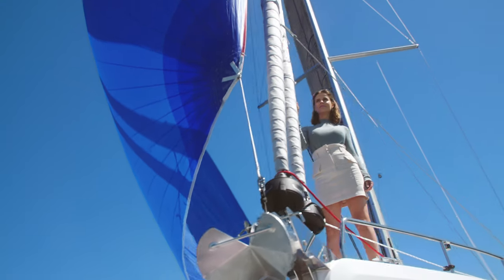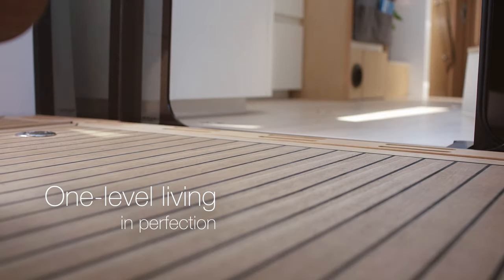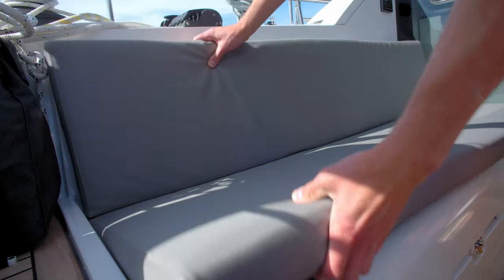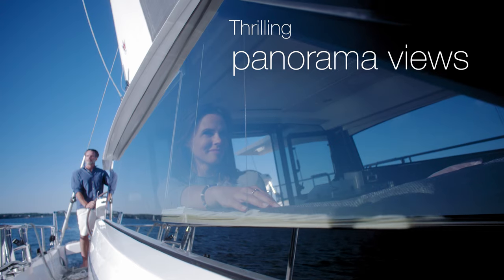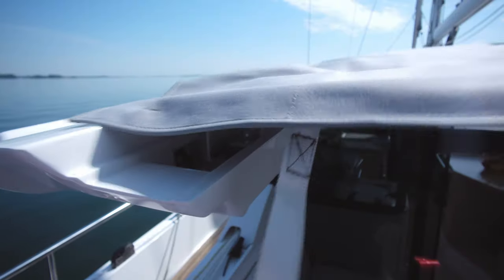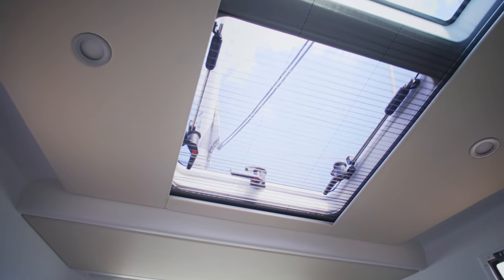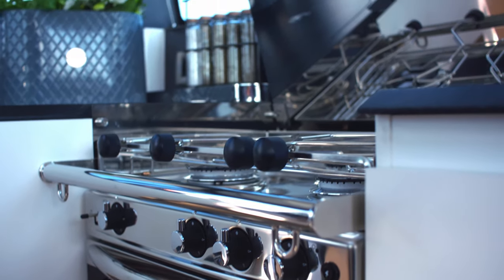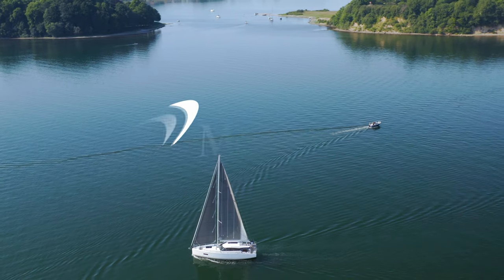Moody Decksaloon 41 - Exclusive Explanation Cut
83 m² sail area, a high rig and all comfort you expect from a blue water cruiser. The Moody Decksaloon 41 has much more to offer. Explore what's inside our latest sailing yacht in our extended explanation video.